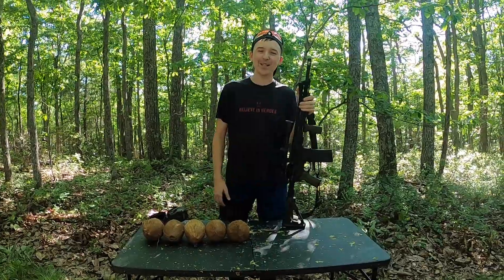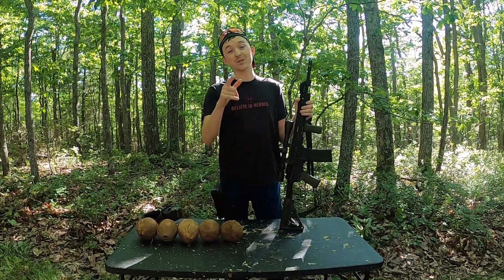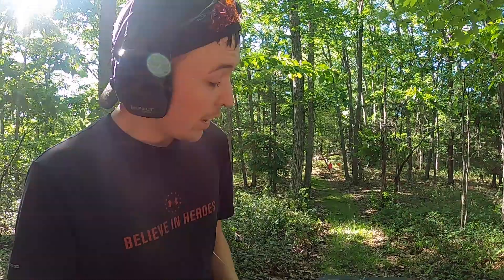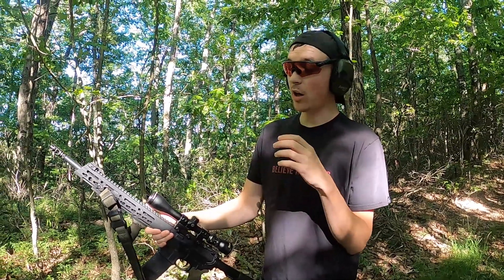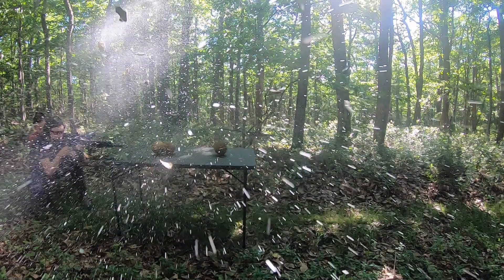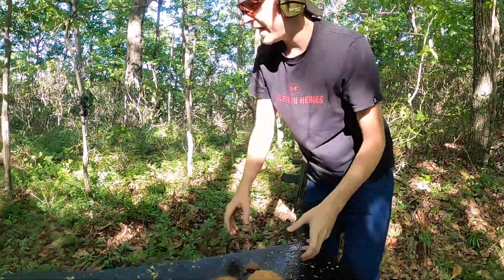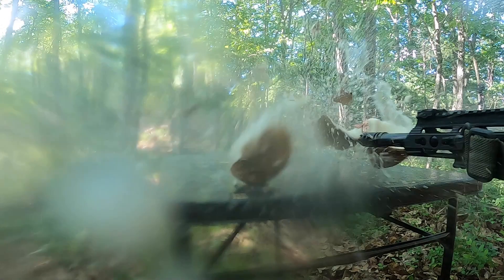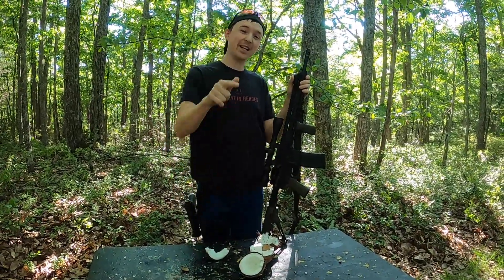.223 Wylde AR-15... The easiest way to crack a Coconut?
This may not be the best way to get the coconut water... but its definitely the easiest and most fun way to crack one open!